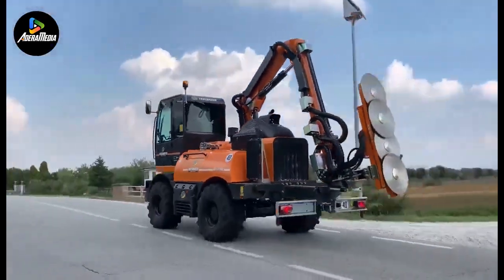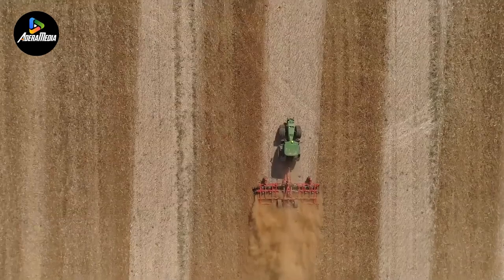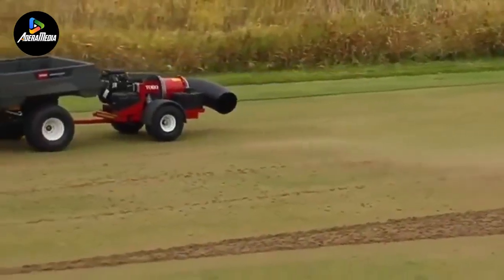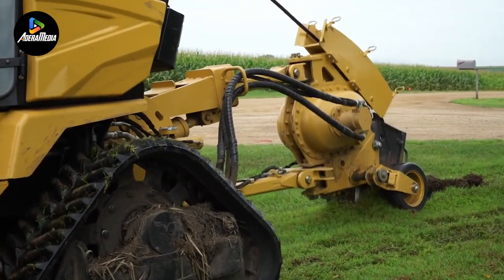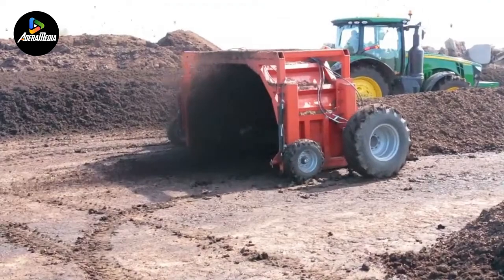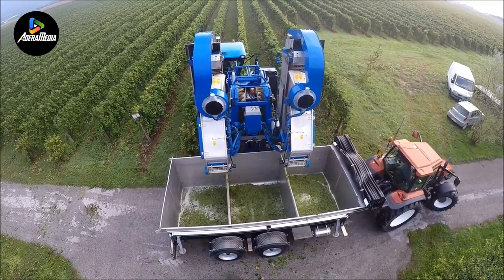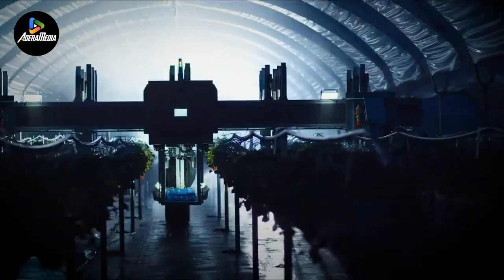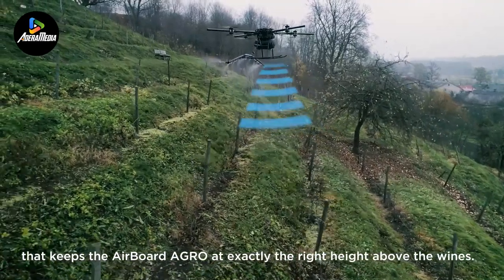Unique And Powerful Agricultural Machinery on a different level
🚜 Dive into the future of agriculture with our latest video showcasing unique and powerful farm machinery that takes cultivation to a whole new level! From cutting-edge technologies to innovative designs, these agricultural marvels are changing the game. Join us as we explore how these machines are enhancing efficiency, productivity, and sustainability in farming.

🌾 Whether you're a farmer, ag-tech enthusiast, or just curious about the future of farming, this video is a must-watch! Discover the incredible capabilities of these cutting-edge agricultural machines that are reshaping the industry.

🔧 In this video, we'll explore:

Advanced tractor technology
Precision farming equipment
Autonomous harvesting machines
Eco-friendly ag-tech solutions
👍 If you're as fascinated by the future of agriculture as we are, don't forget to hit the like button, subscribe for more content, and ring the notification bell to stay updated on our latest videos!

🚀 Explore the next frontier of agriculture with us!